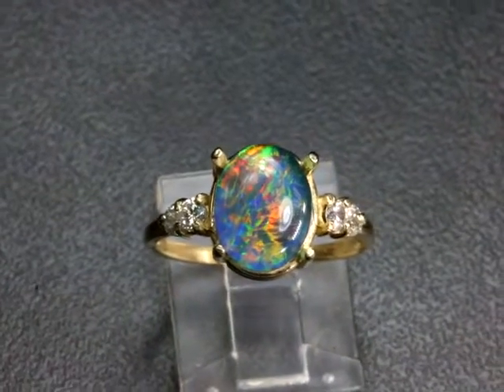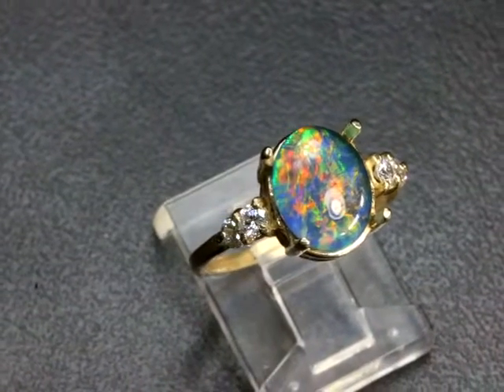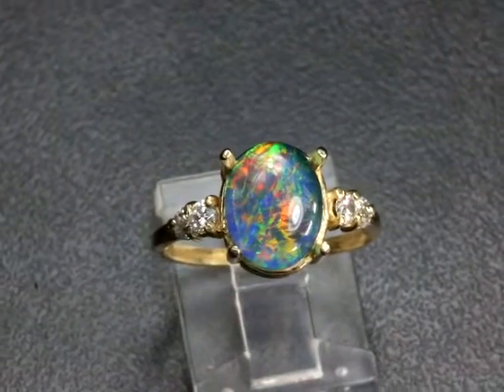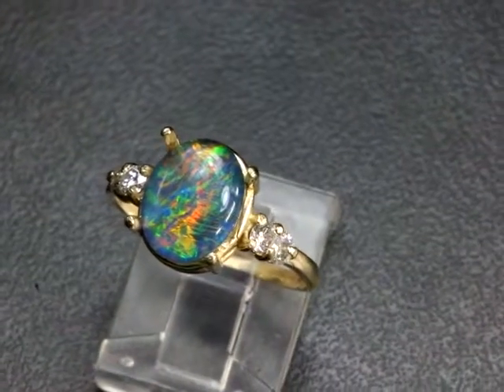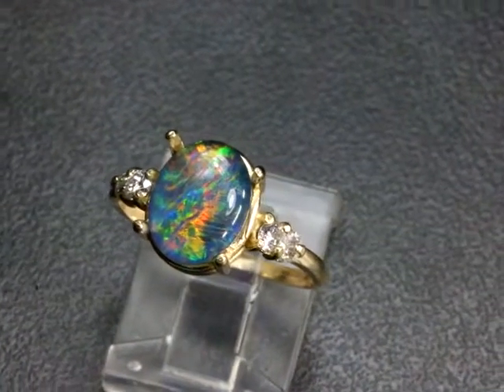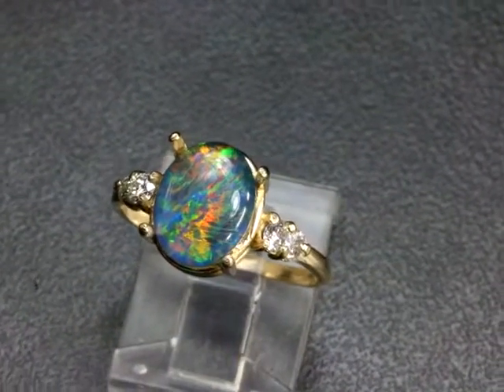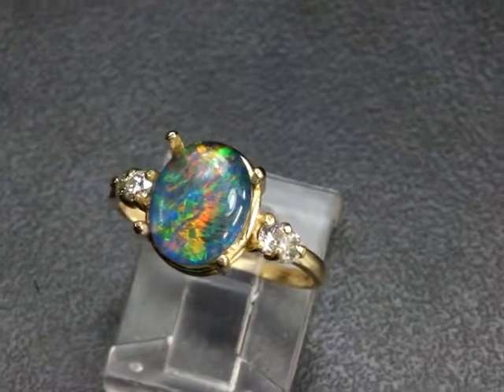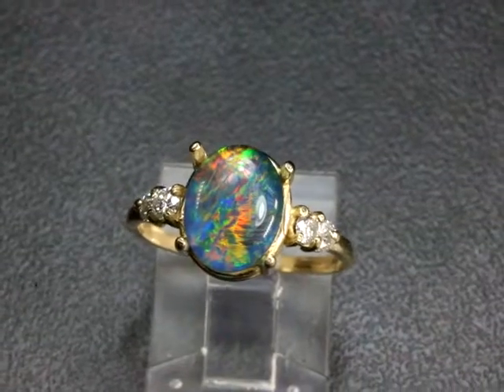Opal & Diamond ring ITEM A 229 TRIPLET 1 VIDEO 1